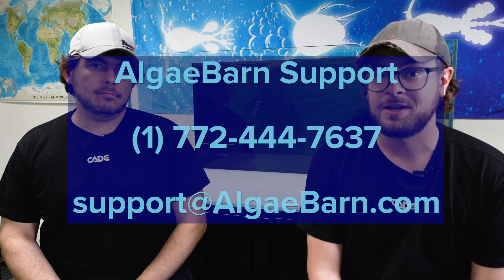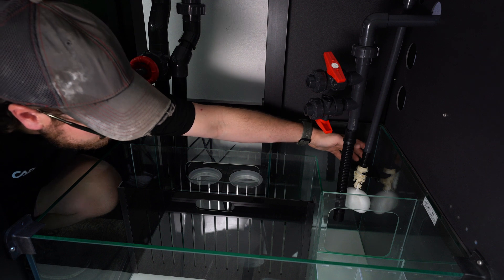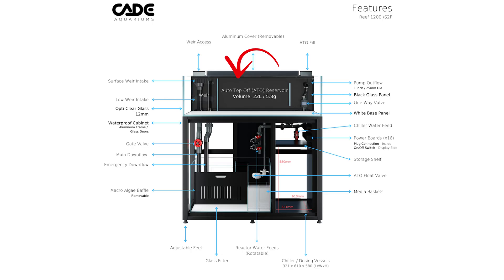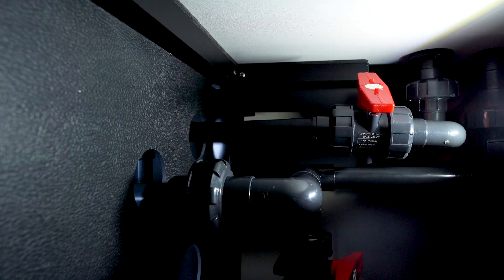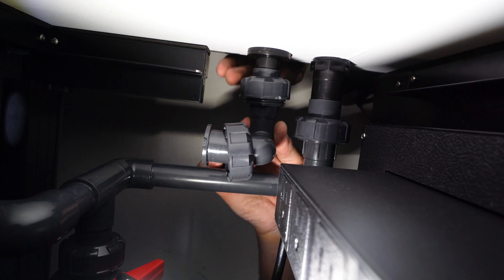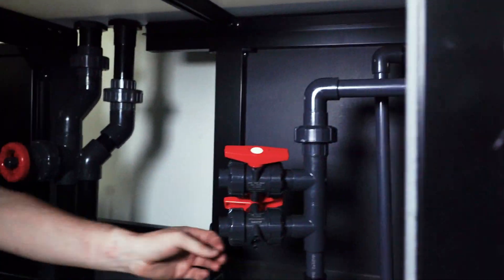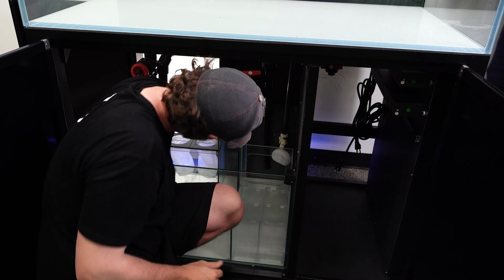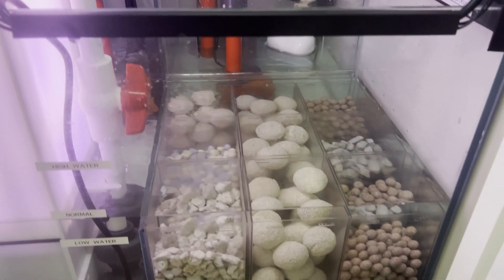Cade Plumbing Video 3 of 3: Automatic Top Off (ATO)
Not sure how to set up the plumbing system for your Cade? Jared and Robby have you covered!

In the first part of this three part series, we go over how to set up the automatic top off of your Cade aquarium.